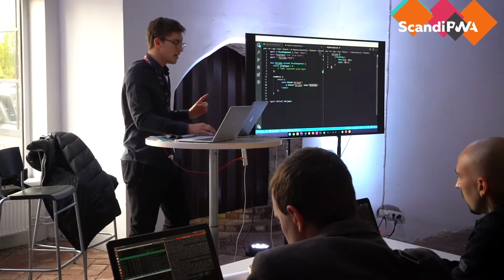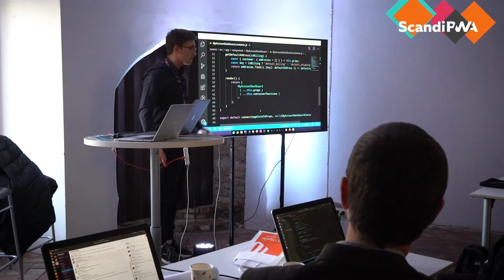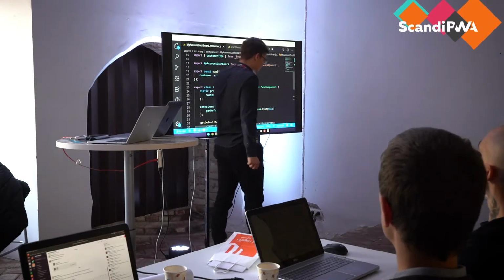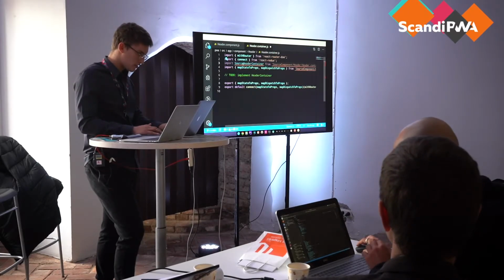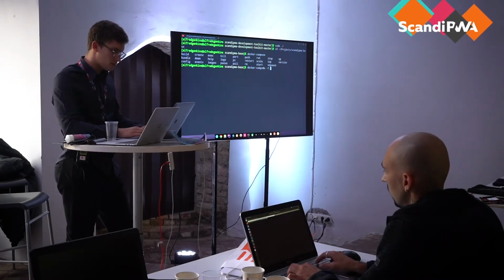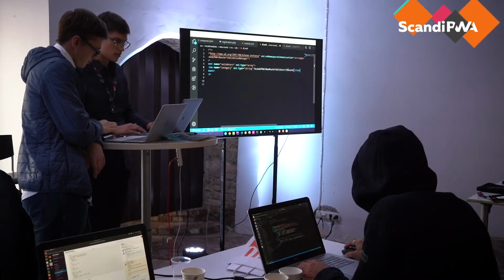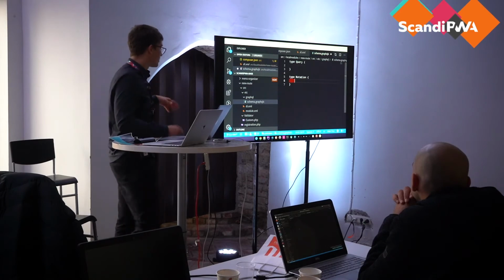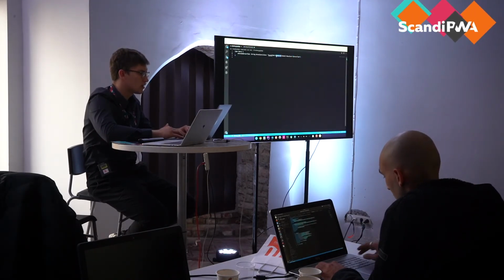Meet Magento 2019 - PWA workshop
The official recording of PWA workshop from MeetMagento Baltics organized by ScandiPWA.

In this video, ScandiPWA frontend lead Alfreds is explaining how to create a PWA store on Magento using ScandiPWA open-source theme.

Progressive Web Applications (PWA) are special web applications that are accessed like normal websites but offer an app-like experience for users, thanks to the benefits like offline usability, push notifications, and access to device hardware.

ScandiPWA is a ready-to-use PWA theme that can be installed on top of every Magento 2.3 store. Unlike other PWA solutions, ScandiPWA is not a storefront, it does not have a middle layer that can slow down the performance, and requires more resources.